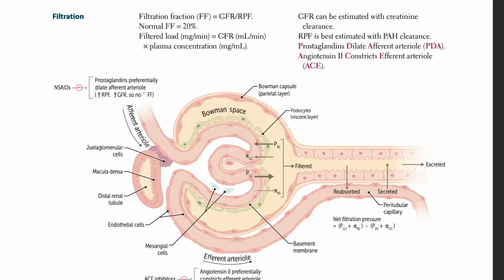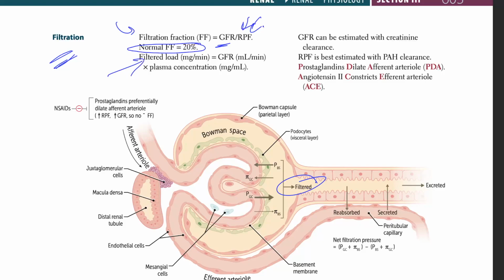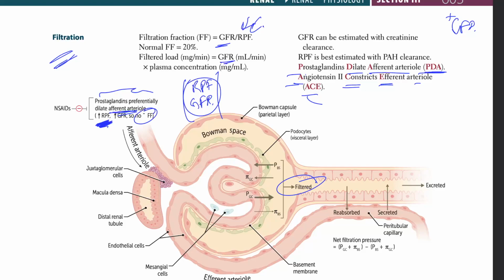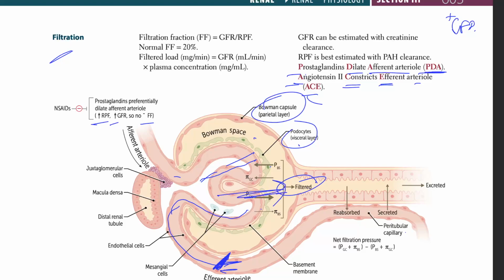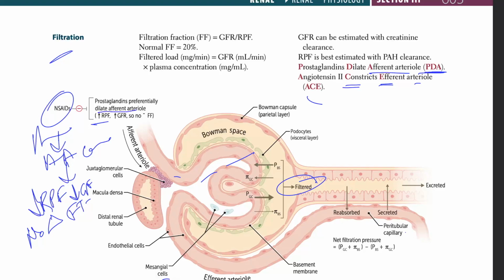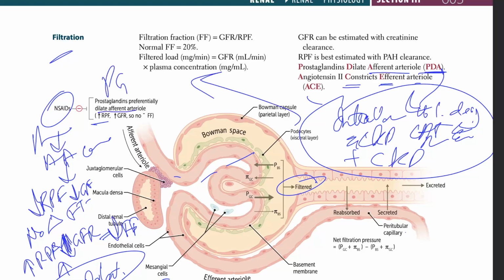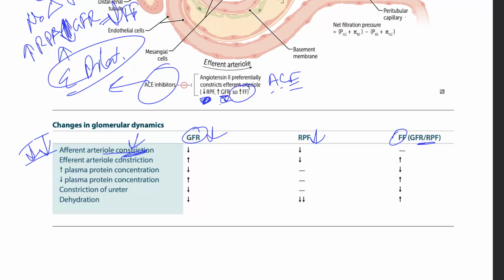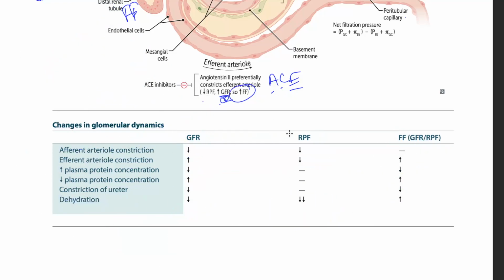USMLE - #15 Renal Filtration | USMLE STEP 1